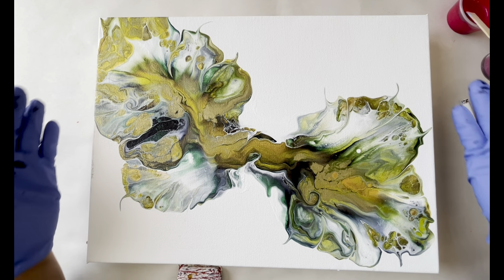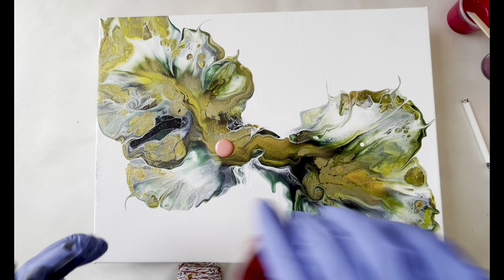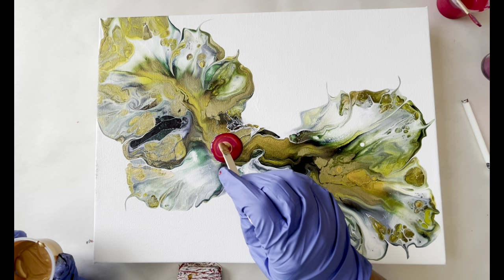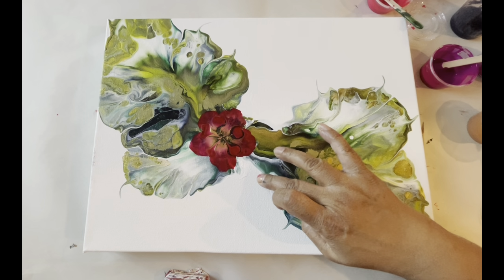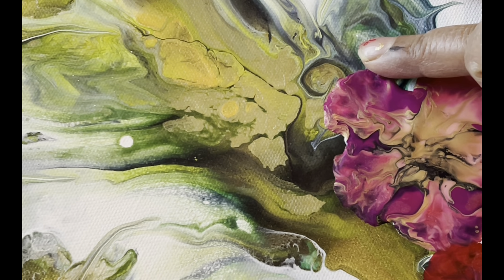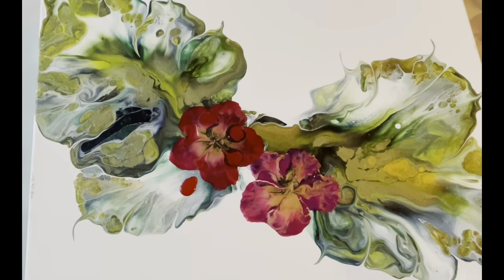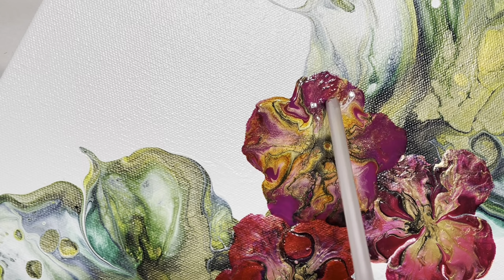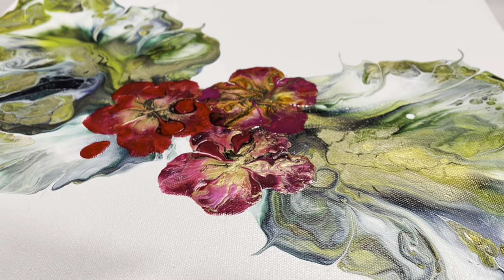#215 Amazing Results Of The Dry Blooms And Composition Dos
Base coat: 8 parts Gidden Essential eggshell white interior paint with 1 parts GAC 800 and 1 part floetrol the navy is mixture of many colors.